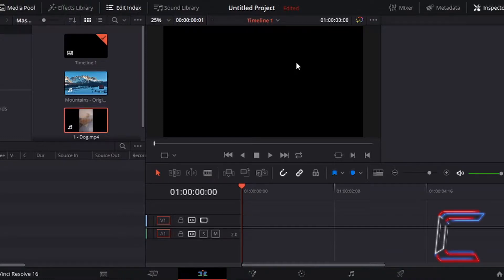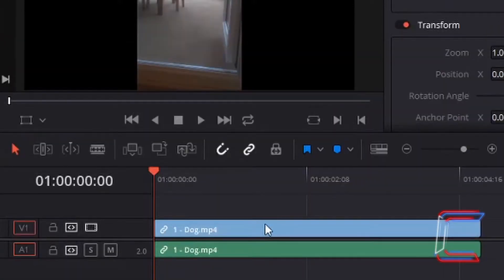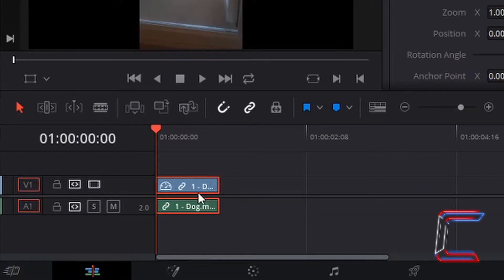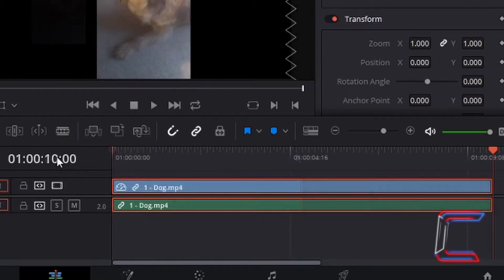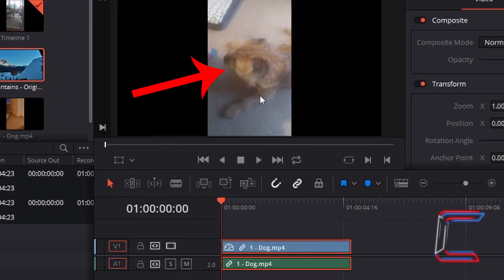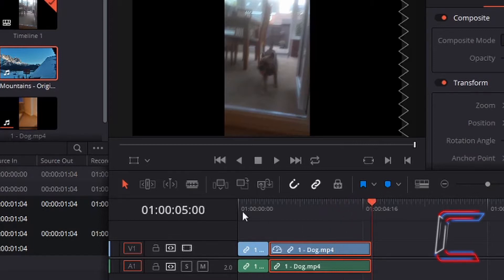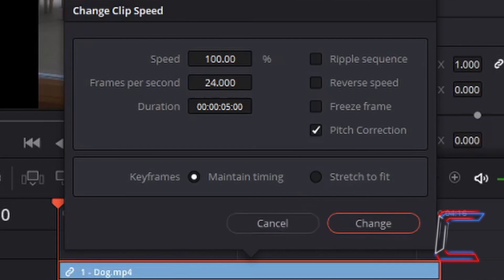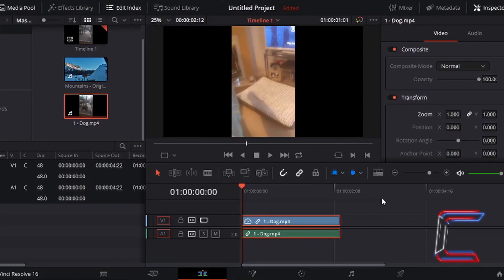How To Change Clip Speed In DaVinci Resolve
DaVinci Resolve Tutorial #17. This video covers multiple ways in which the speed of a specific edit can be manipulated in the software's timeline. You will learn how to increase and decrease edit speeds as well as modify keyframes and surrounding edits of your video projects. DaVinci Resolve version 16 is used in this tutorial, which also stars my friend's dog Bobby!

MICROPHONE FOAM SHIELD:

MICROPHONE ARM STAND:

POP FILTER:

WIRELESS MOUSE: